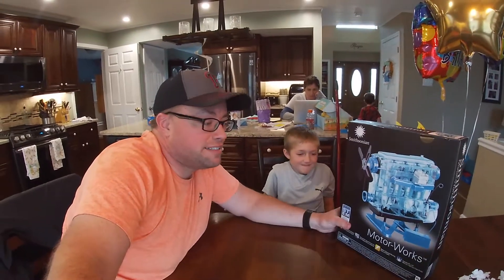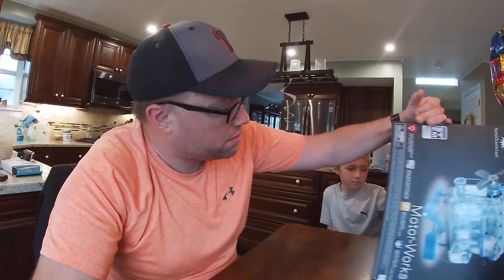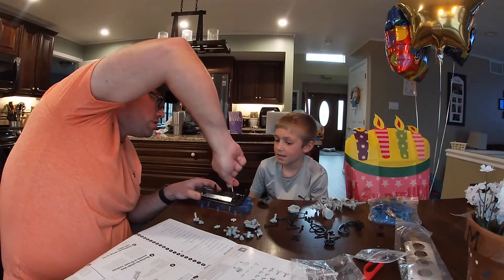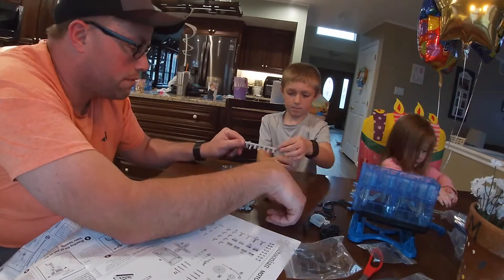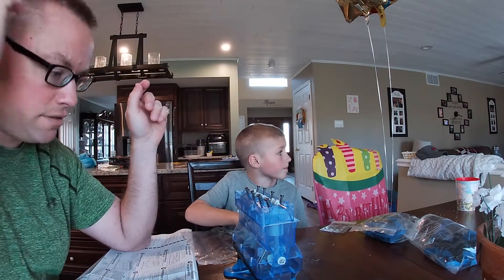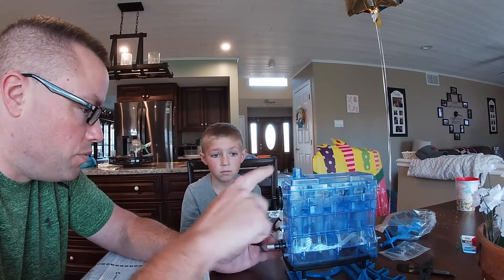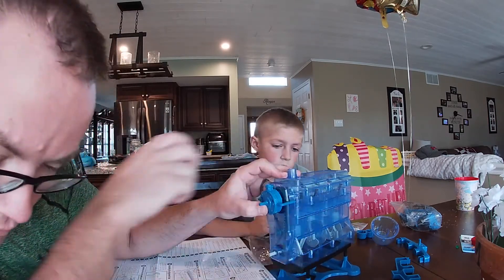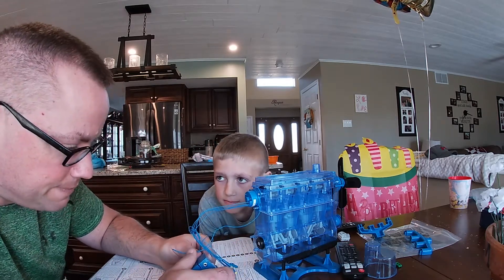Smithsonian Motor-Works Build and Review! It Turned Out Amazing!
Welcome back to the channel!  This Average Mike is taking some time out to help my son work on a new toy he got for his birthday. His Aunt got him a Smithsonian Motor-Works kit. This thing has working pistons, crankshaft, camshaft, valve springs, and even a distributor that lights up spark plugs! It all runs on a battery and you can watch it all work in unison.

All in all I would recommend this to any kid that has an interest on how a motor works or just likes to build things. It was a great father son teaching moment and something we will always be able to.look back on and enjoy!

Below is a list of links for products mentioned in this video.

Smithsonian Motor-Works Kit

Song: Sapajou - Life Doesn't Escape Us

Song: Luke Bergs - Walking On Sunshine

Song: Sapajou - I'll Meet You There

Song: Thomas Gresen - Another Life